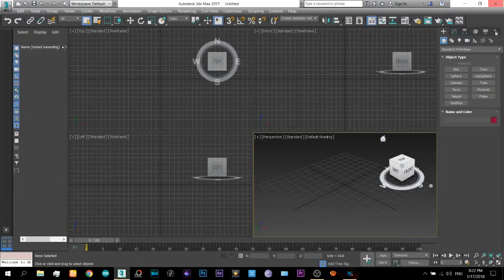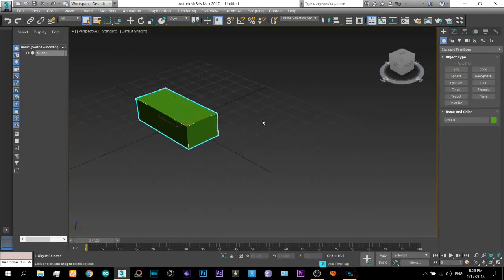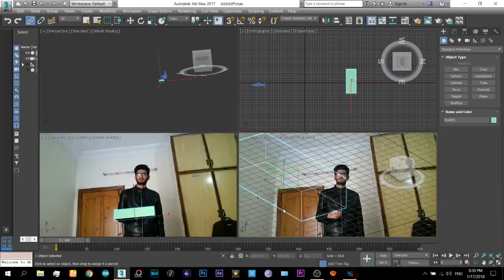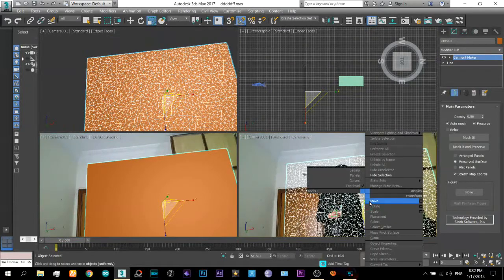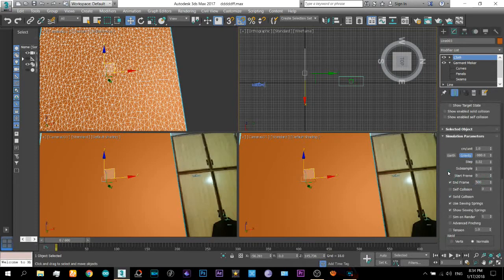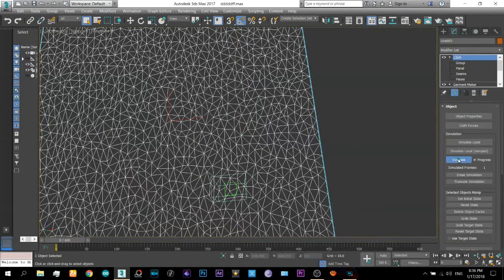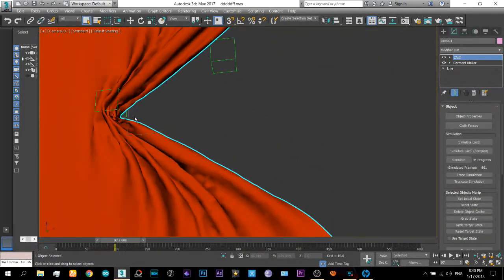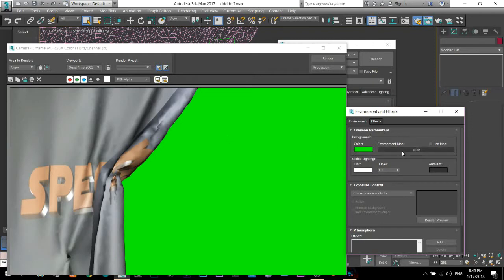3ds max | Interact with 3d Object | Simple Tutorial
hey guys, In this video I will show basic method of how human can interact with 3d object. I hope you will get some point.